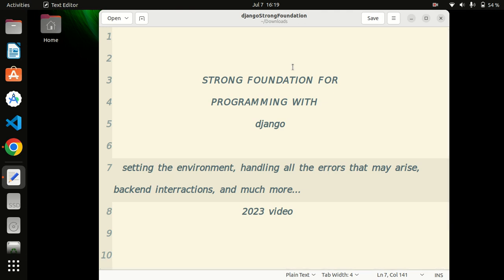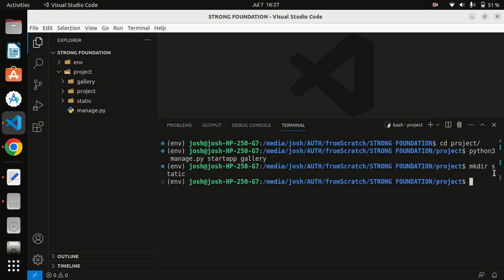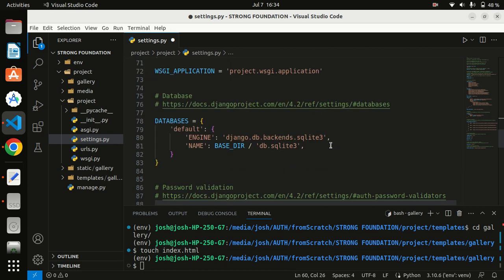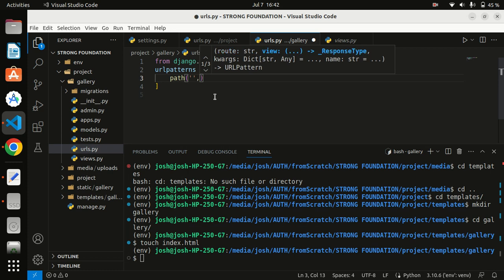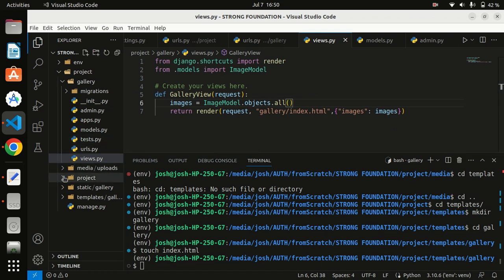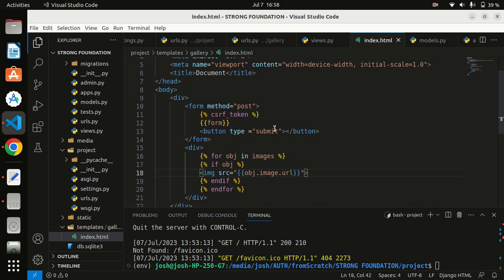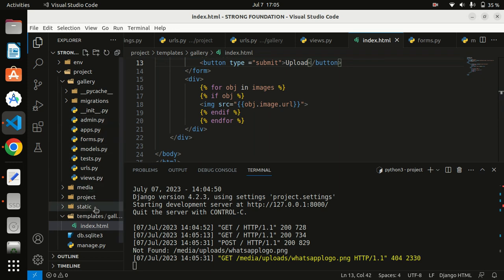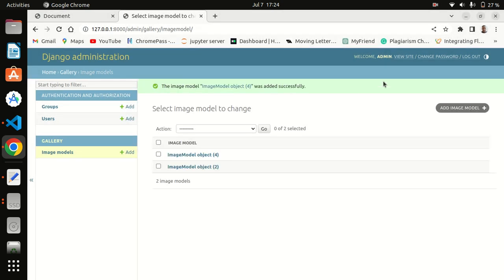django strong foundations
How to set a django environment from scratch deeply explained, backends interractions,